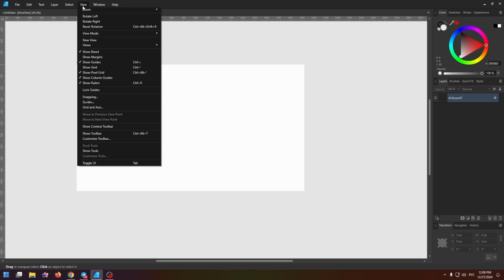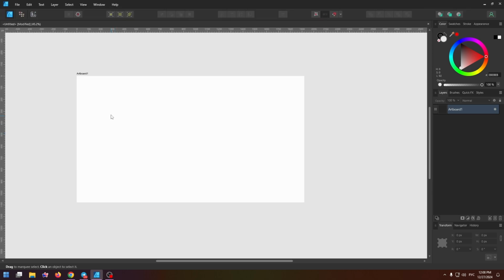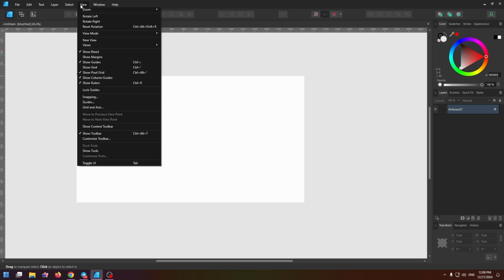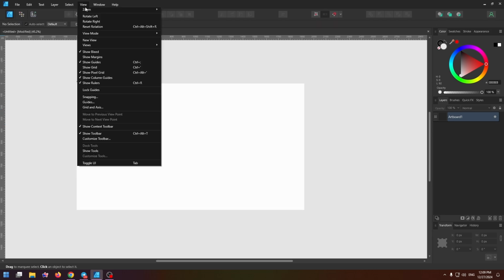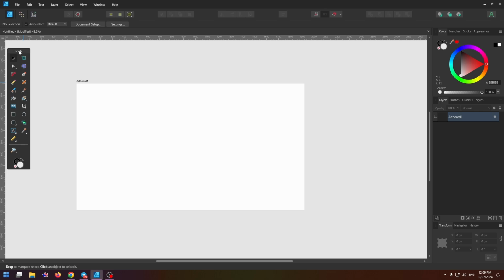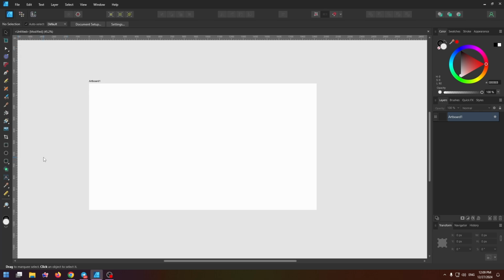How To Fix Affinity Designer 2 toolbar missing | Show And Display All Tools In Affinity Designer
affinity designer 2 tutorial for beginners